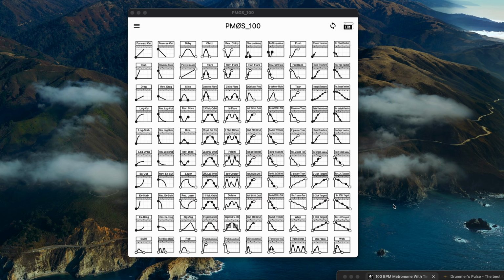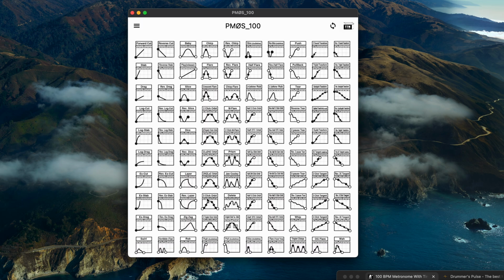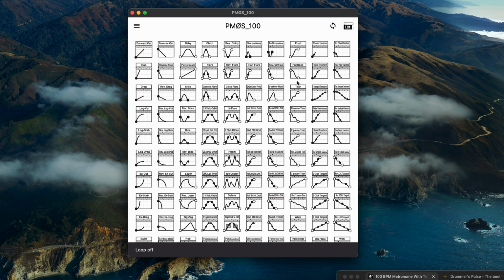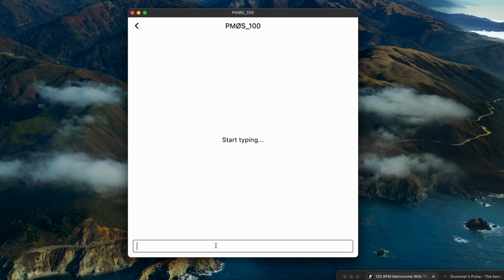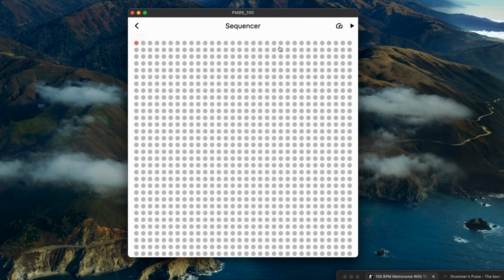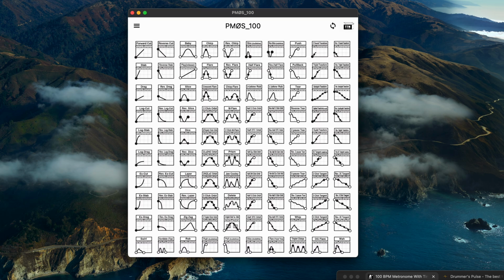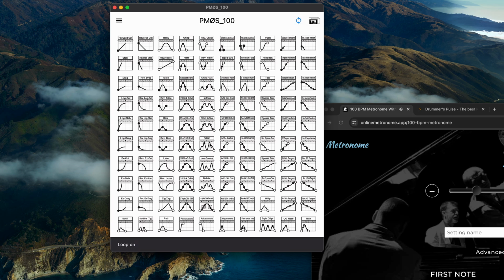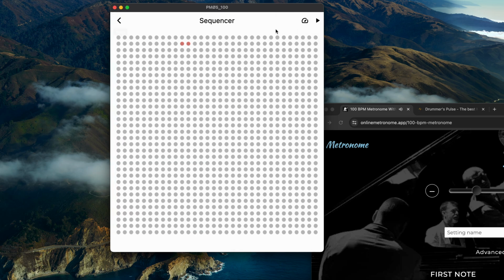Qbert & Craze Cuts Can Now be REPLICATED by A.I. Computer | Q's "Chat GPT Skratches" is Now a Thing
Qbert & Craze Cuts Can Now be REPLICATED by PMØS_100 A.I. Computing | Q's "Chat GPT Skratches" is Now a Thing ::  This lecture covers how our new PMØS_100 v. 1.4 update can now do quantized locked looping along with A.I. skratch sequencing intelligence based on suggested patterns. This is a first for Hip-Hop. We cover some classic techniques invented by Dj Qbert and used in battles by Dj Craze and put them to work in the A.I machine.